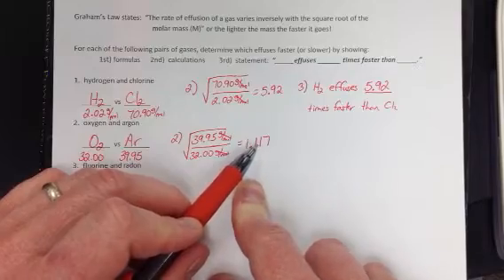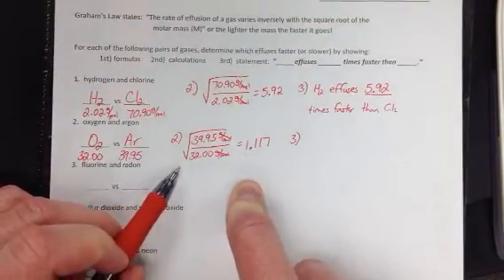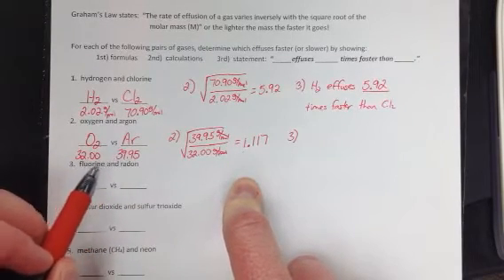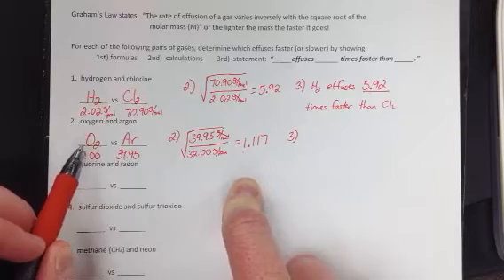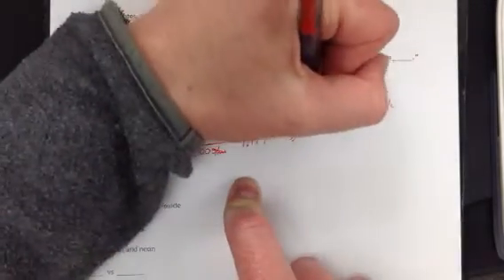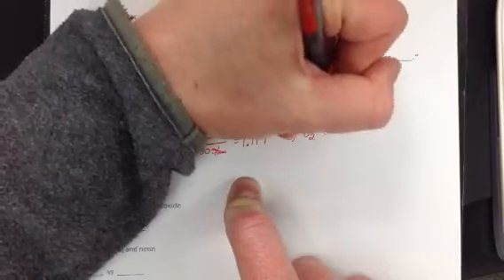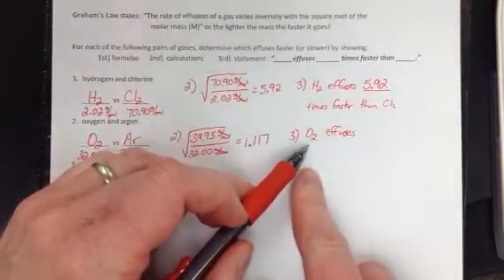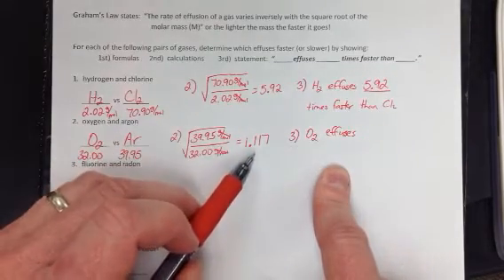Stroder - Graham's Law